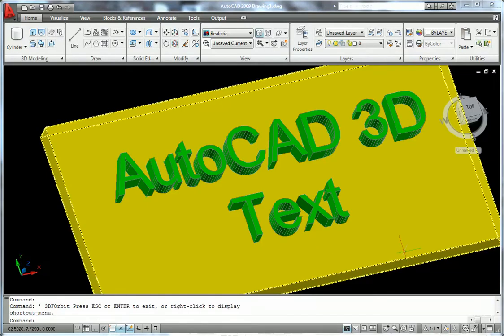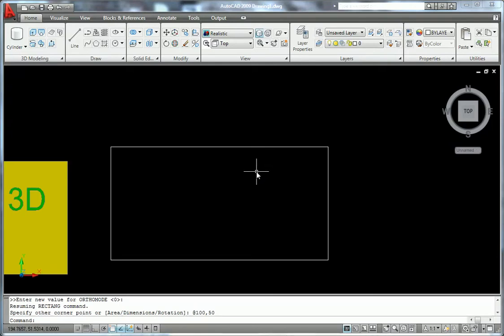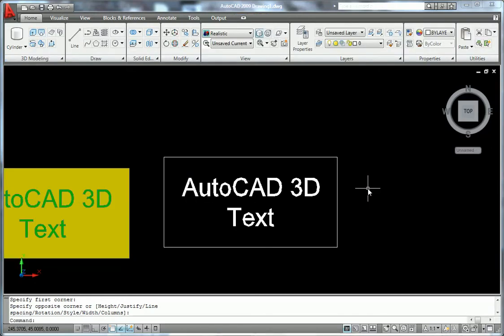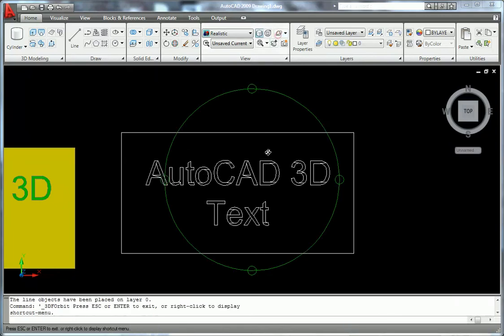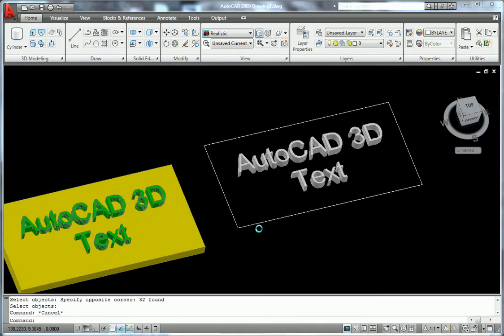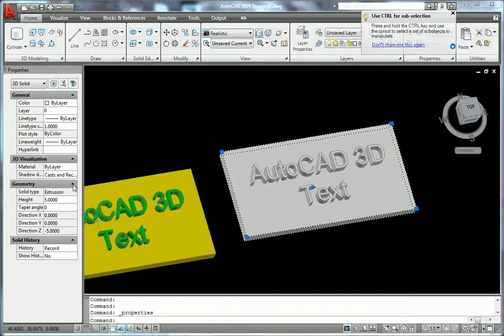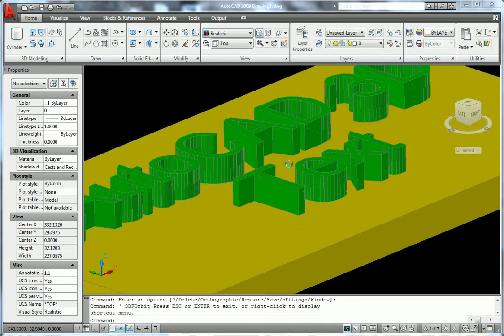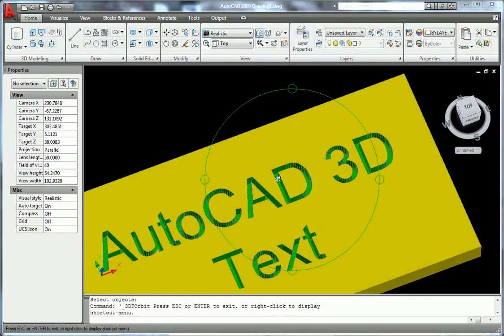AutoCAD 3D || How to create 3D text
In this video you can see how to convert simple text to 3D text or 3D object